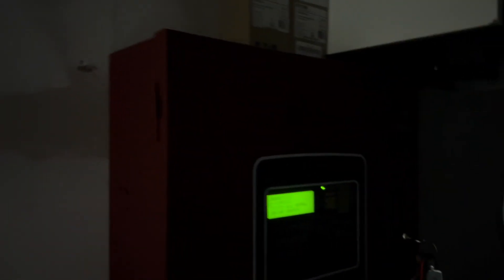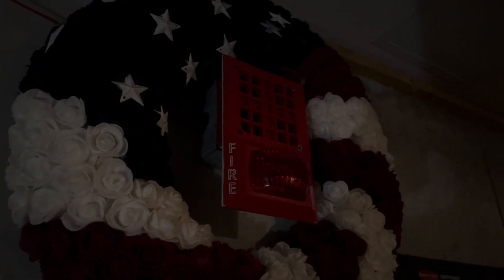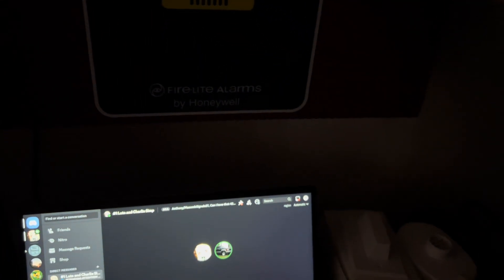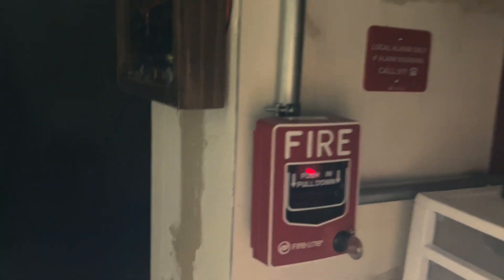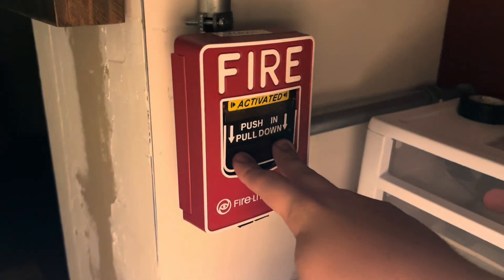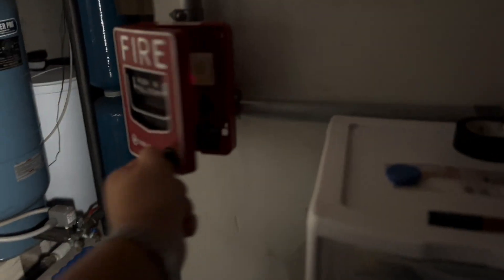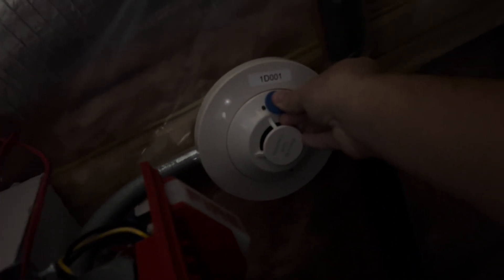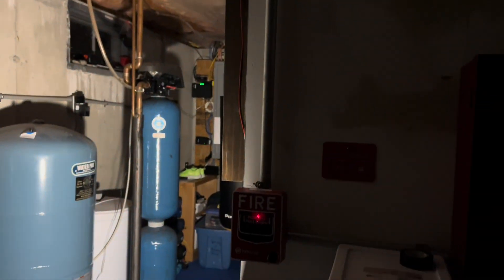Fire Alarm System Test 59: Vintage Devices (feat.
Welcome to system test 59, featuring all vintage devices, featuring @MacombSignals27. This system is a blast from the past, featuring alarms from the 1980s and 1990s. I kept the BG-12LX in its place since changing the pull station for that location is a real pain in the rear, and there isn’t much room for a module inside the box so I’d need an extender ring. Enjoy the video!

Devices:
Fire-Lite MS-9200UDLS Addressable FACP
1M001 - Fire-Lite BG-12LX
1M002 - Fire-Lite BG-10 + Notifier FMM-101A
1M003 - Fire-Lite CRF-300 (hooked up to nothing as usual)
1D001 - Fire-Lite SD355R
1D002 - Notifier FSP-851
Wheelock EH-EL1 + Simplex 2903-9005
System Sensor MASS2475ADA (from 4050-80)
Simplex 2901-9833 + Space Age AV32 Light Plate (no flasher)